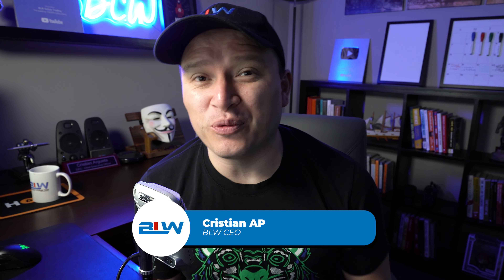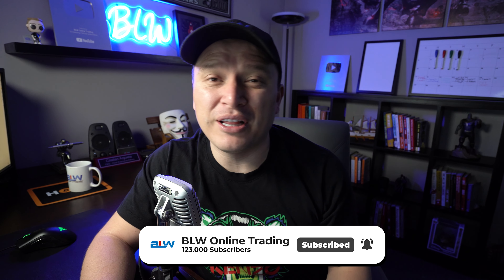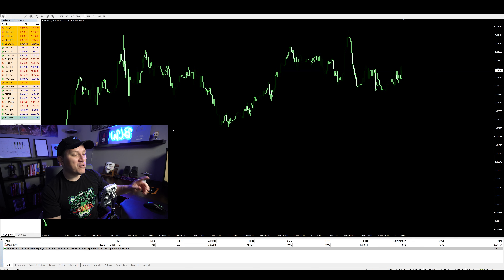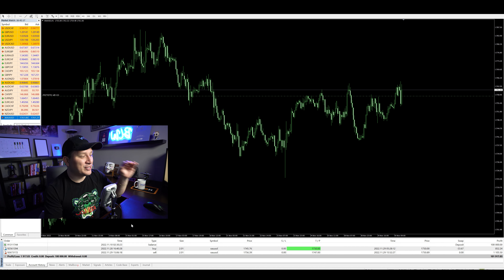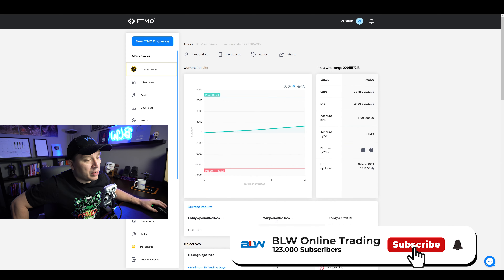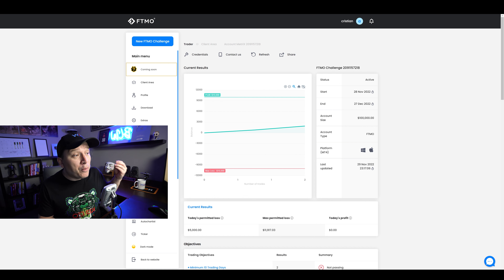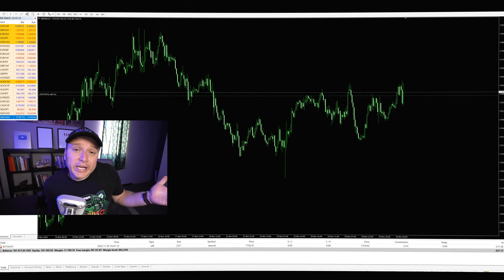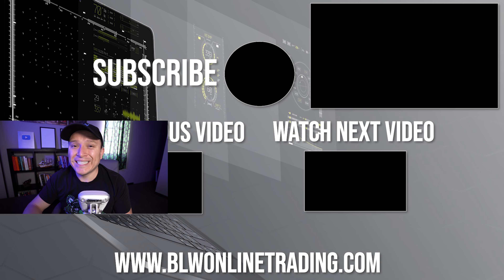😱🤑$1,900 PROFITS Without Doing ANYTHING!!!💵💰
Timecodes
0:00 Intro
1:01 The Story
3:13 My First Results
5.522 FTMO Warnings?
6:10 My Expectations